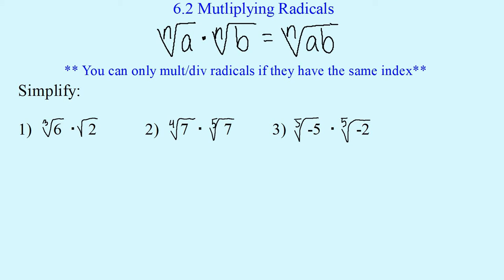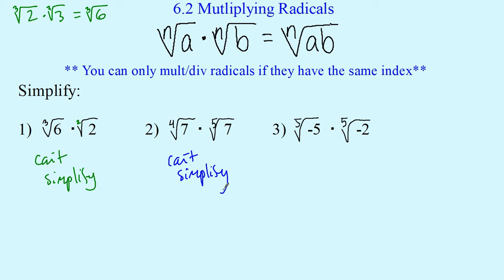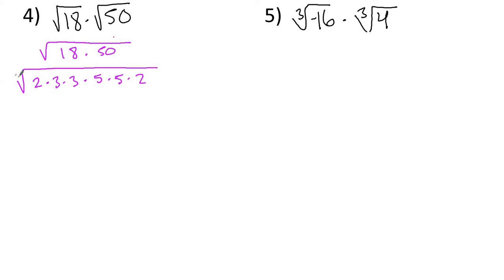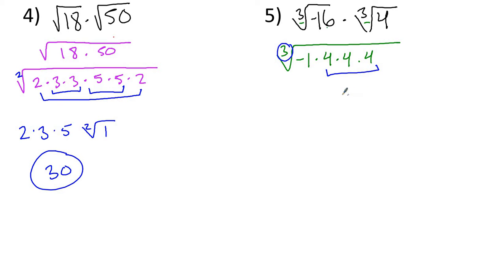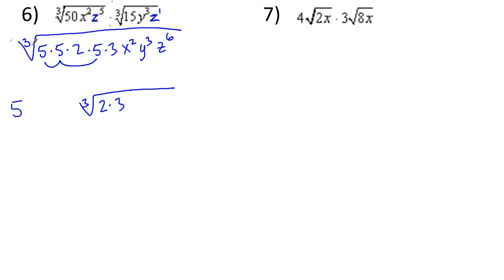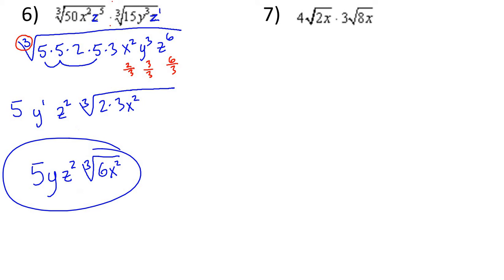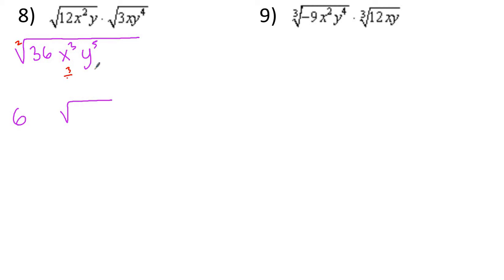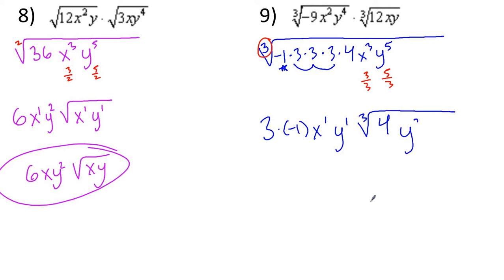6.2A Multiplying Radicals